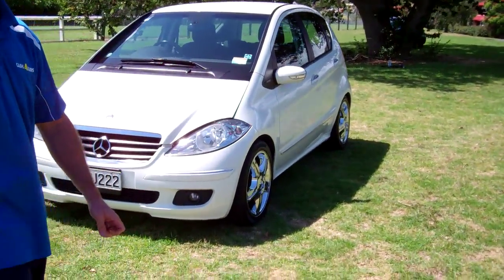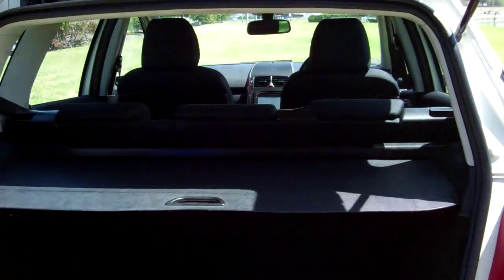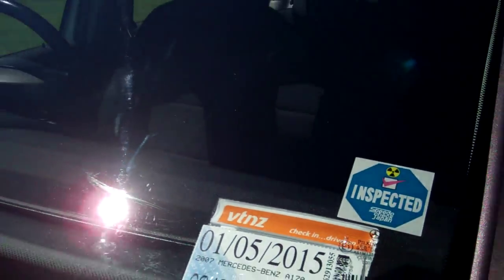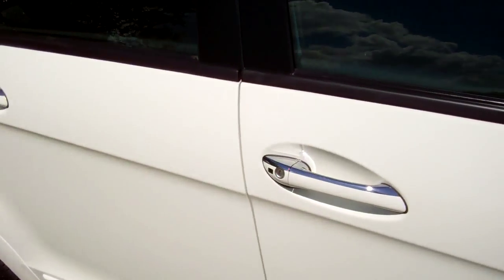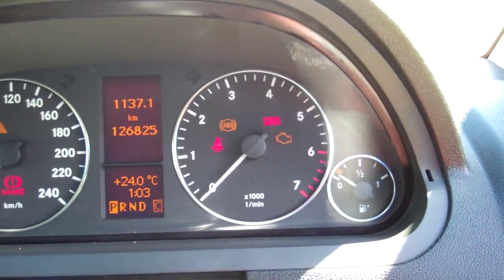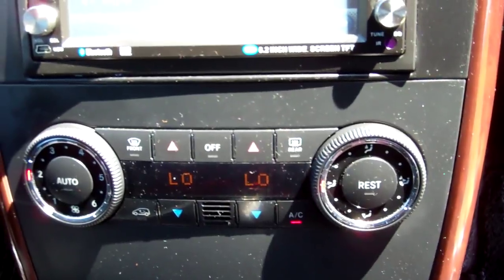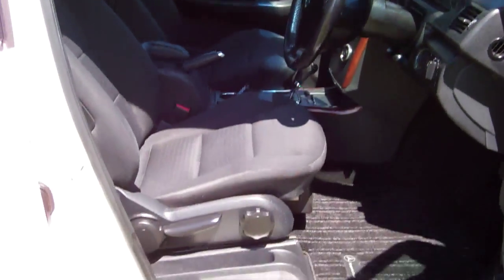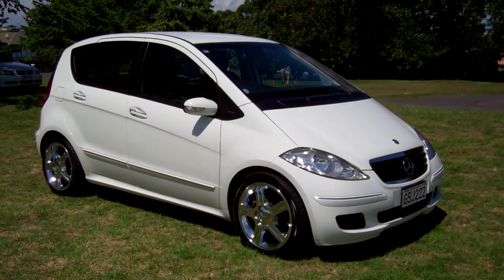2007 Mercedes-Benz A170 Elegance $NO RESERVE!!! $Cash4Cars$Cash4Cars$ ** SOLD **